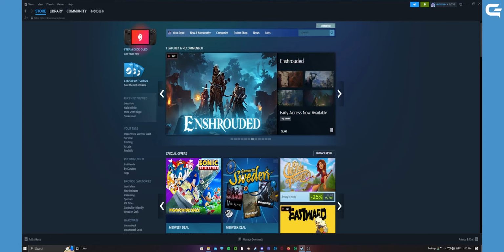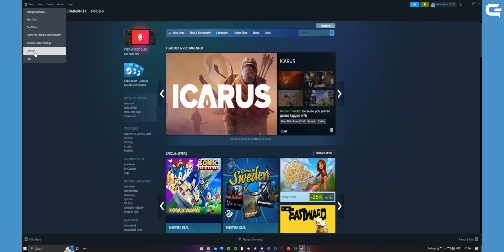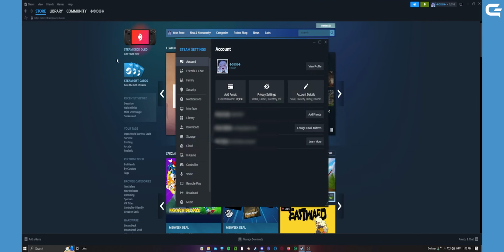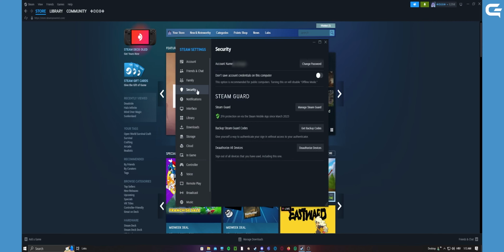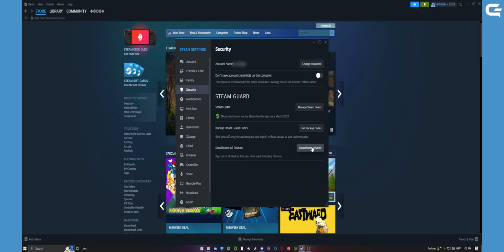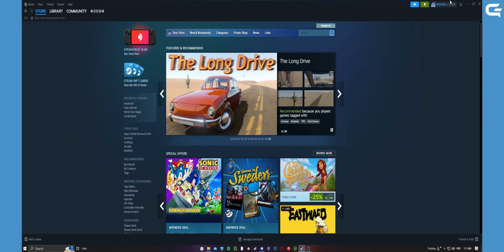How to Log Out Off All Devices on Steam-2024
How to Log Out Off All Devices on Steam

In this video, we will show you How to Log Out Off All Devices on Steam